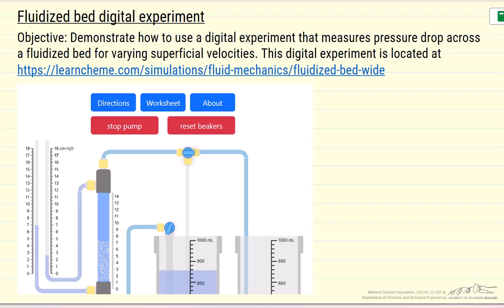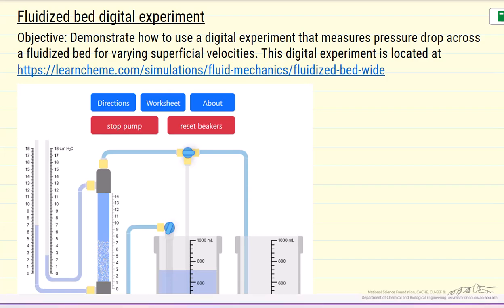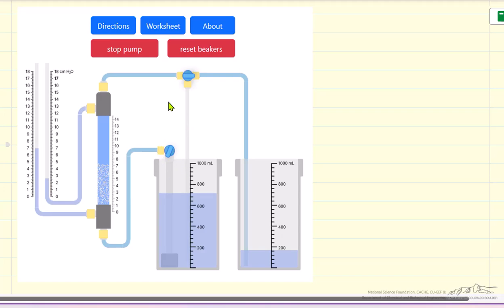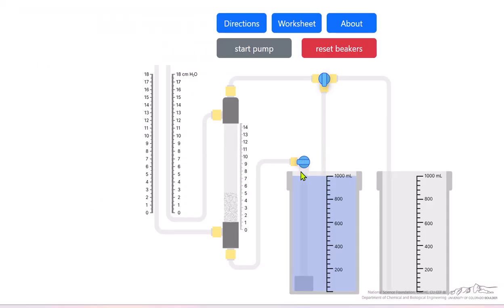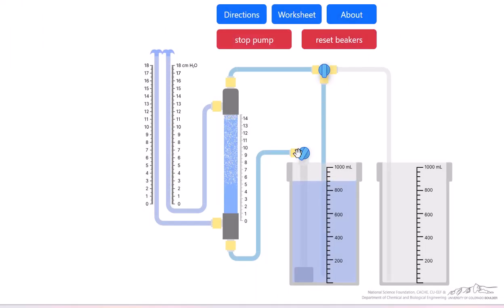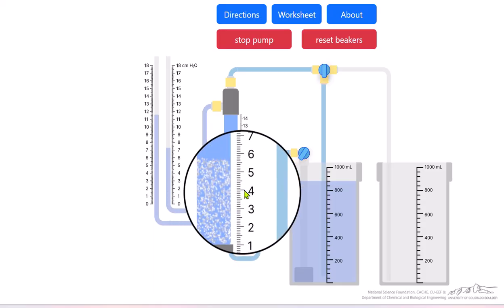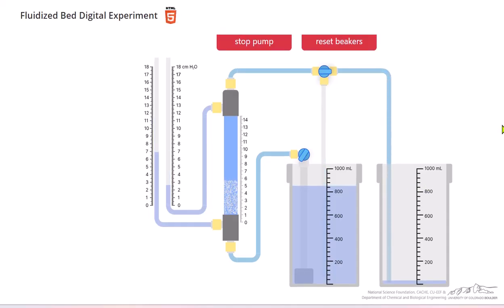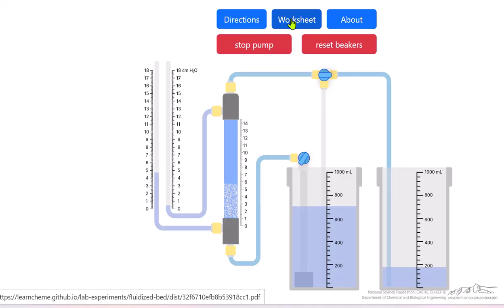Fluidized Bed Digital Experiment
Organized by textbook Demonstrate how to use a digital experiment that measures pressure drop across a fluidized bed for varying superficial velocities.